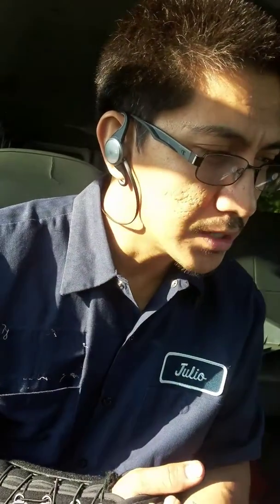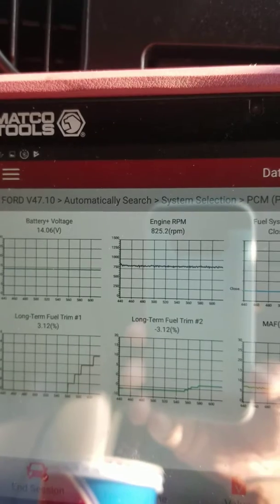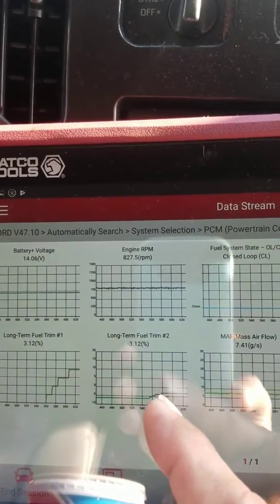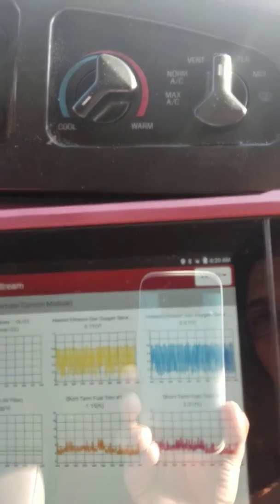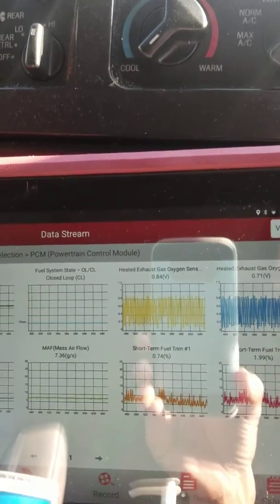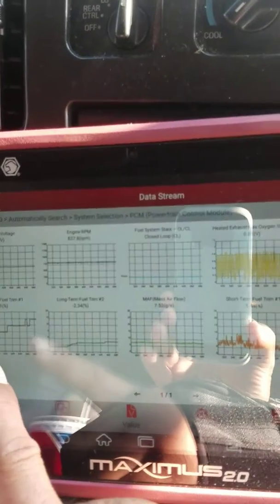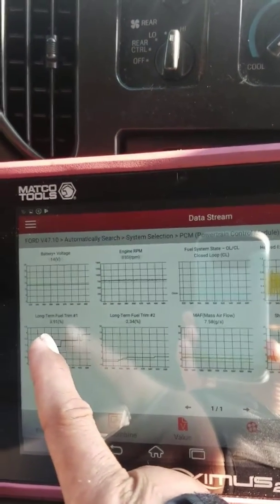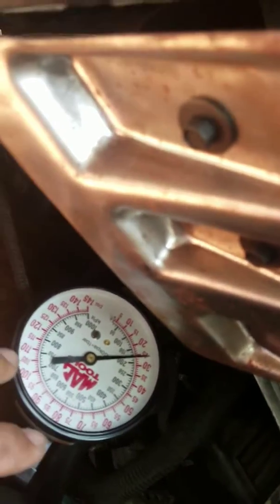2003 ford e350 system too lean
How i diagnose and find out the problem of a running lean vehicle